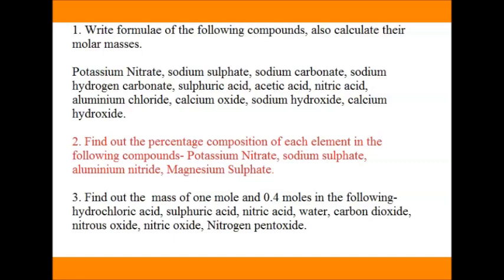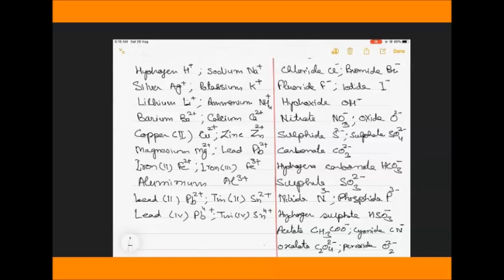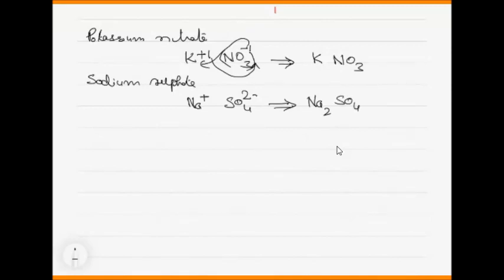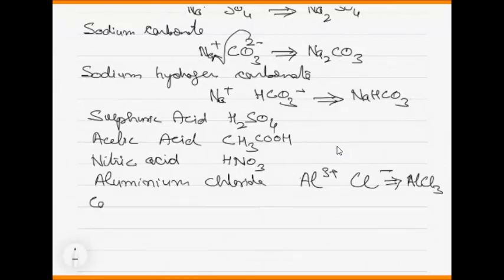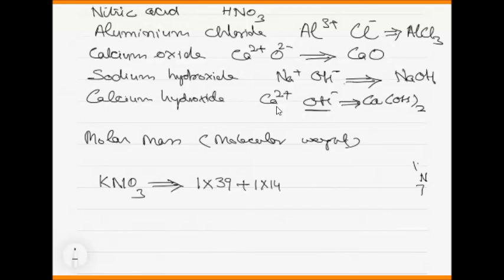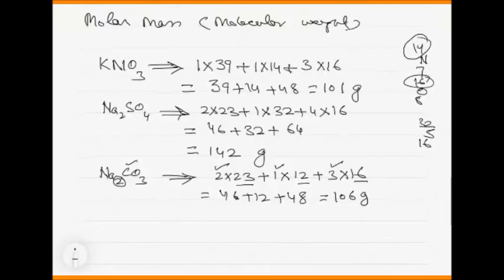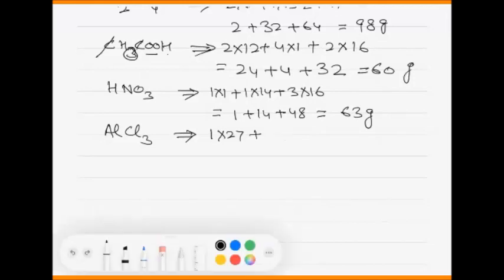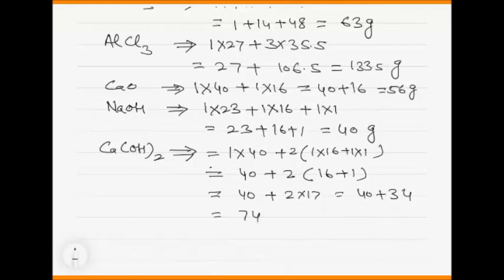rksvirtuals5396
Positive and negative ions, Writing chemical formula